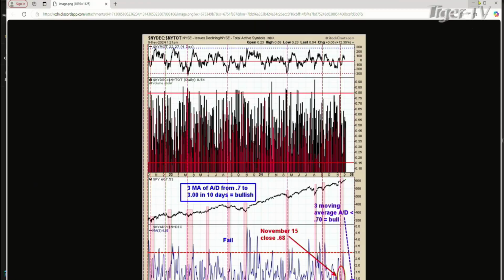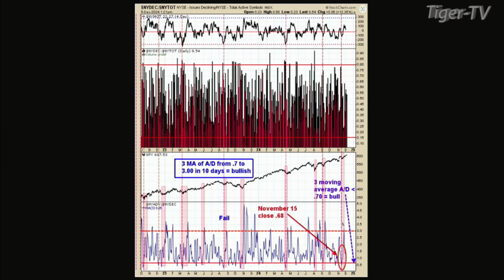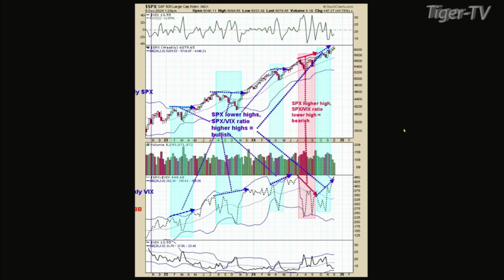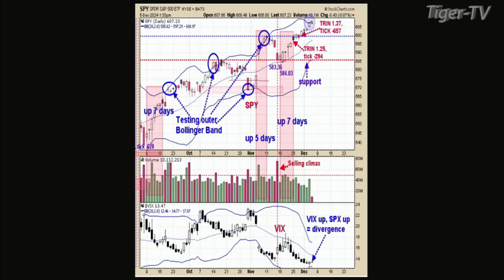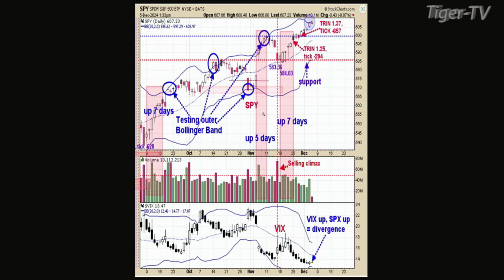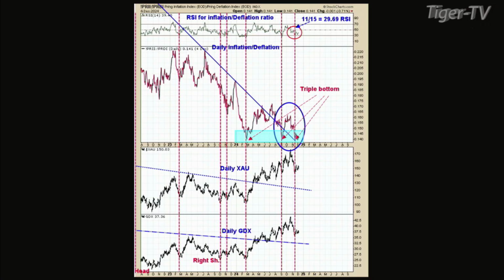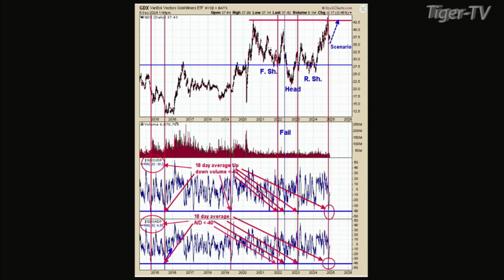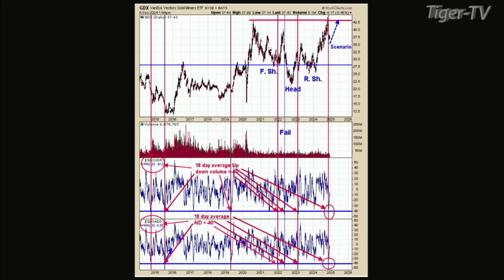December 5th, Tim Ord Interview on the Tom O'Brien Show - 2024